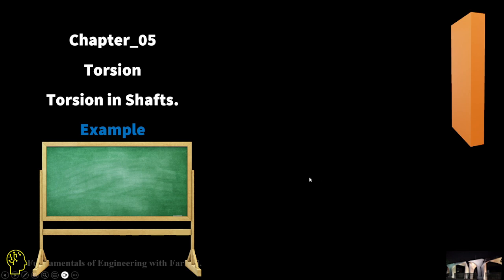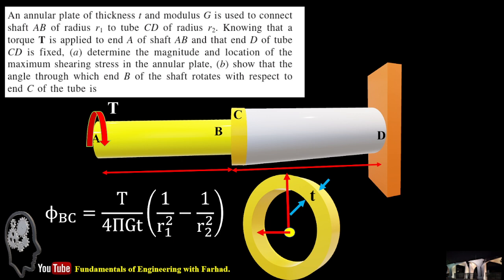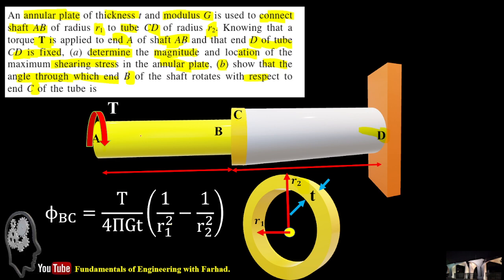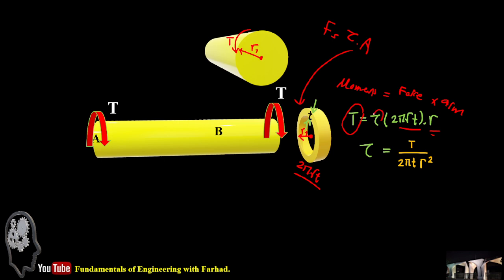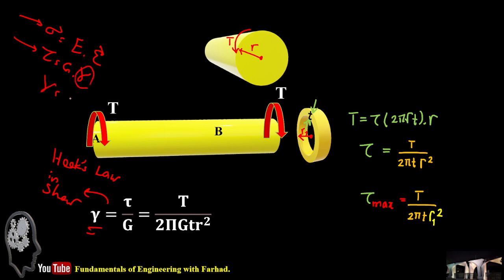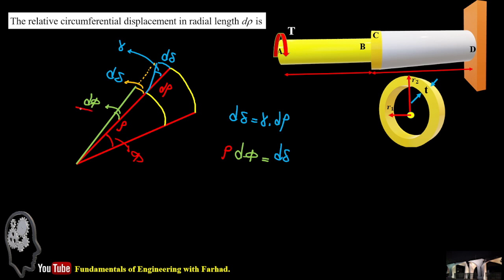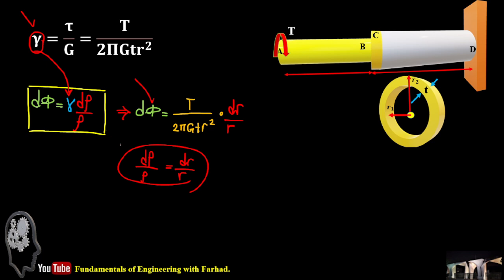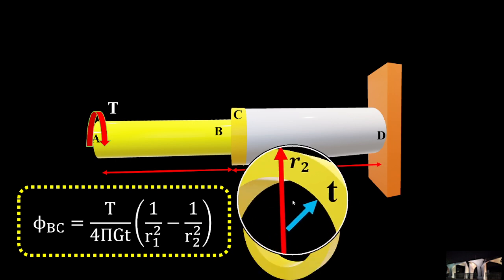135_Torsion [An Annular Plate in Torsion]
Chapter_5
Torsion
An Annular Plate in Torsion